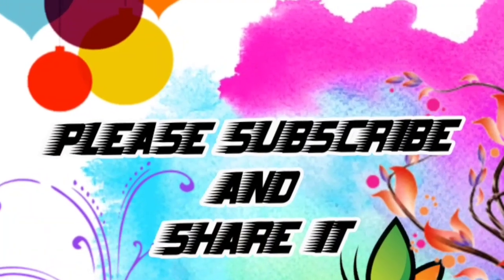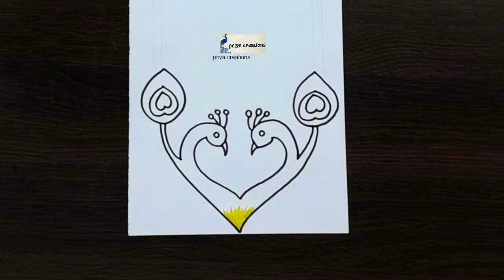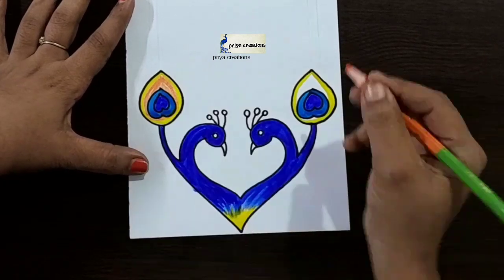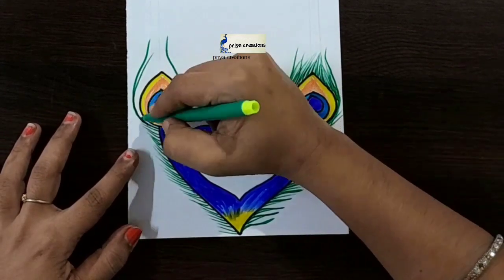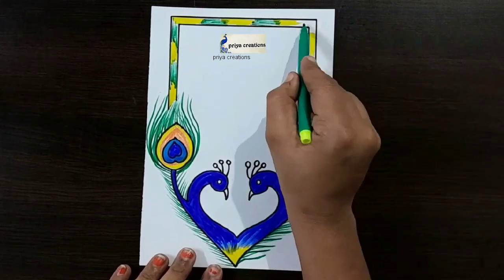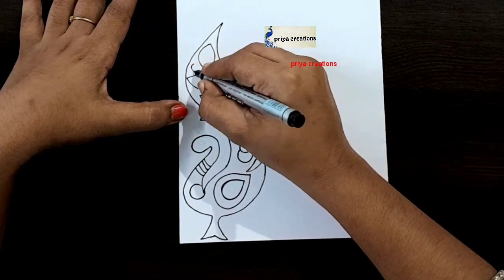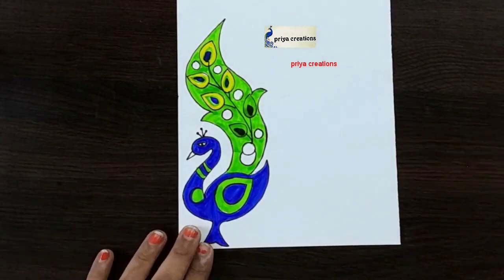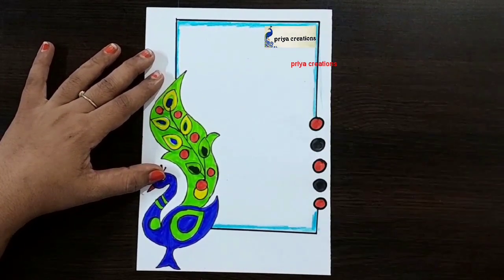2 Peacock 🦚 Border Designs | Peacock Drawing | Project Work Designs | Front Page Design | Feather 🪶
2 Peacock 🦚 Border Designs | Peacock Drawing | Project Work Designs | Front Page Design | Feather 🪶

2 Peacock 🦚 Border Designs/ Project Work Designs/ Front Page Design/ Holiday Project Work/ Feather 🪶

peacock border design | peacock drawing | how to draw peacock | project work designs | Feather 🪶